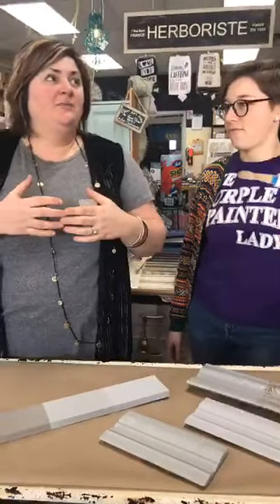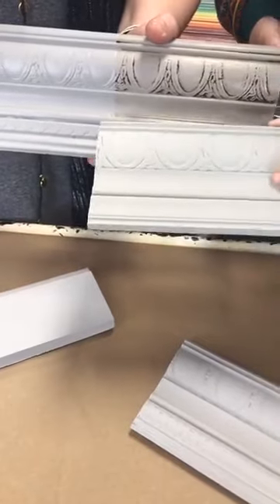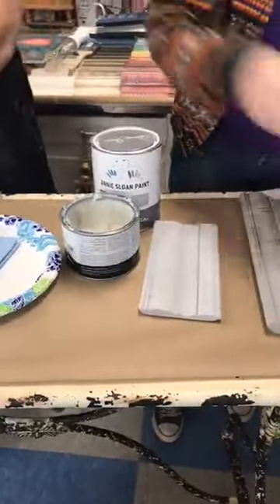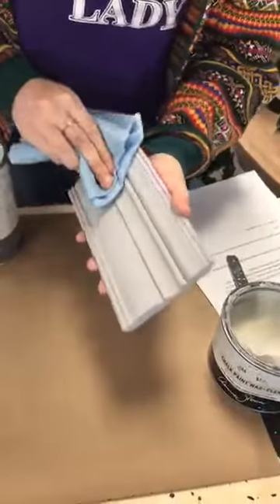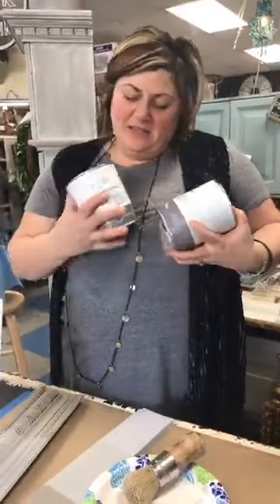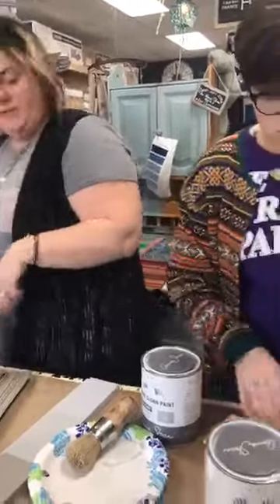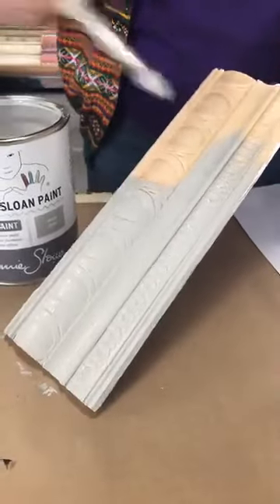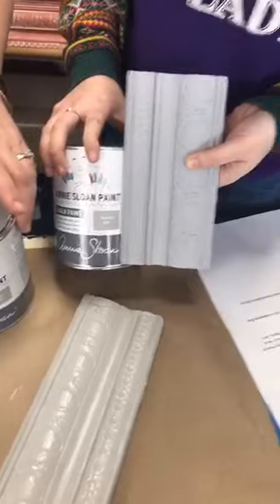Chalk Paint® by Annie Sloan Global Alignment - Chicago Grey and Paris Grey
Courtney and Trish describe the differences between Chicago Grey and Paris Grey in Litres, as well as Paris Grey in Quarts!